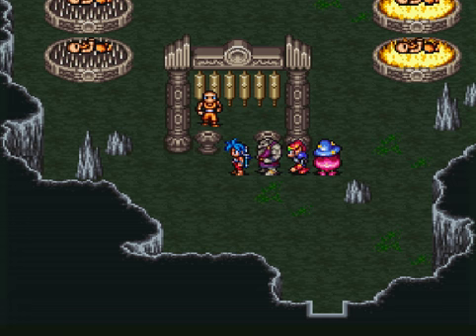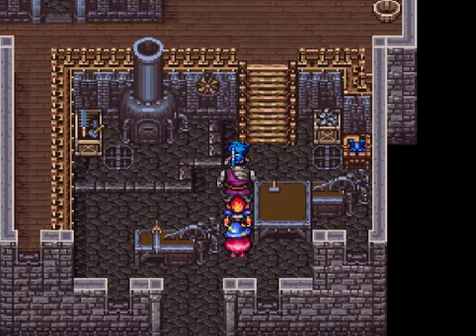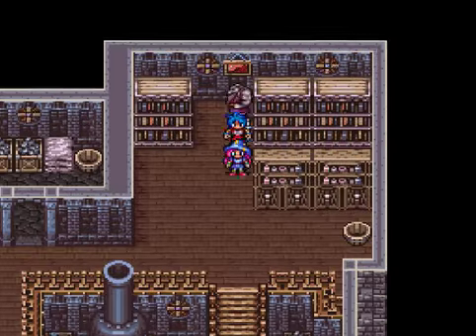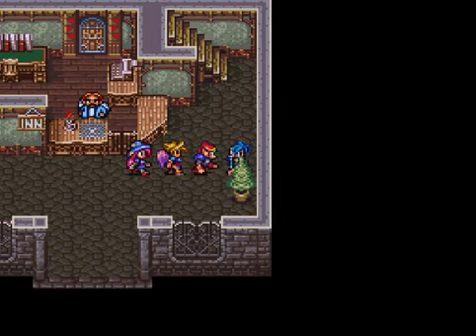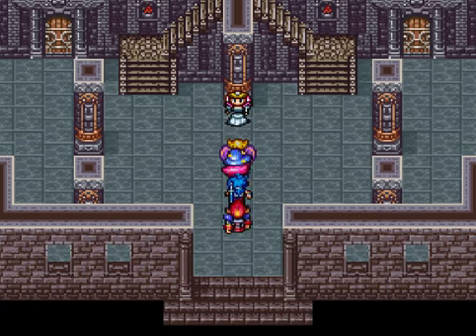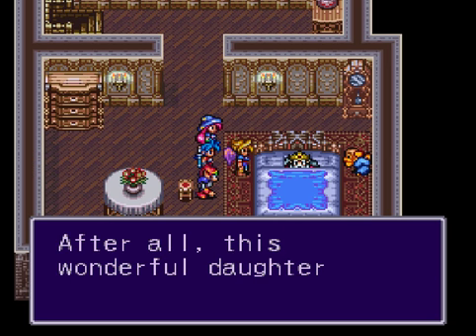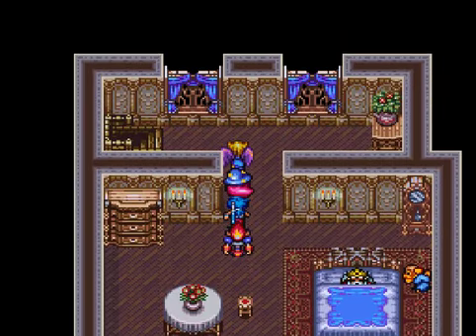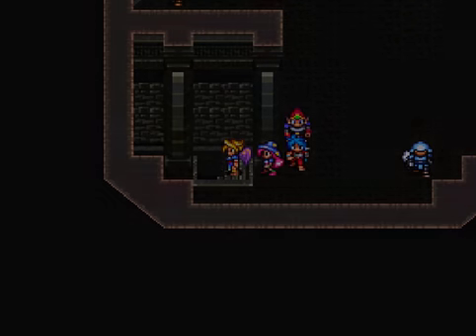Let's Play Breath of Fire II #29 - Returning Home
Took care of some more errands, and felt it was the right time for Nina to return to Windia and see her family. There's a trial required to earn the mark of the wing, and with that, anyone born with wings can turn into the Great Bird, given the ability to fly. Since the Great Church is inaccessible for now, we need this to proceed. Game made and published by Capcom.